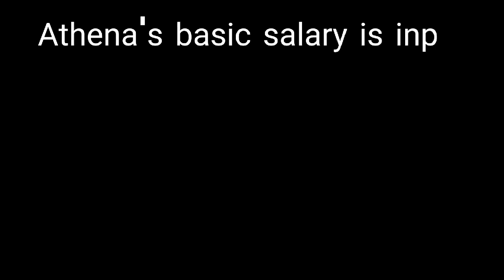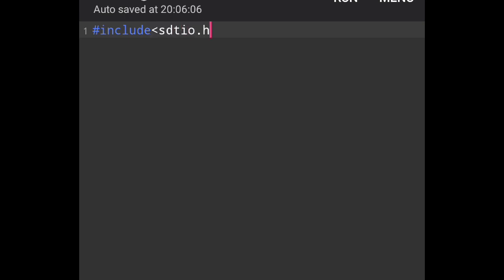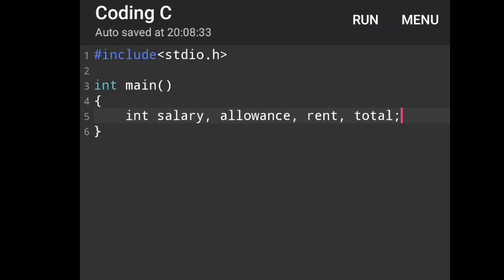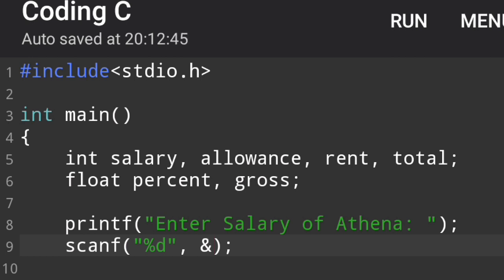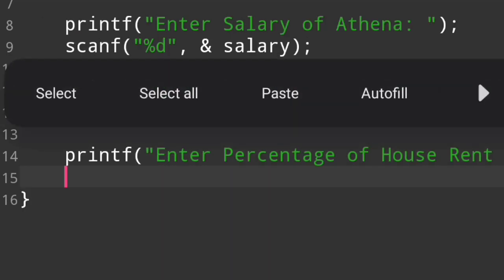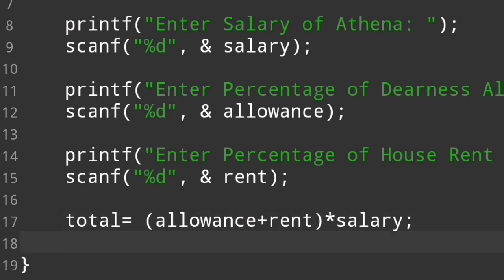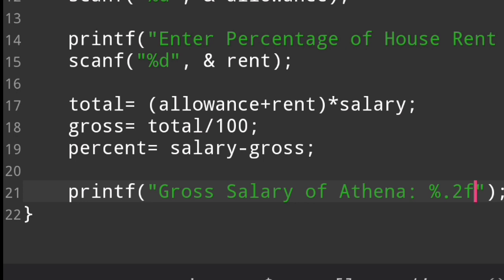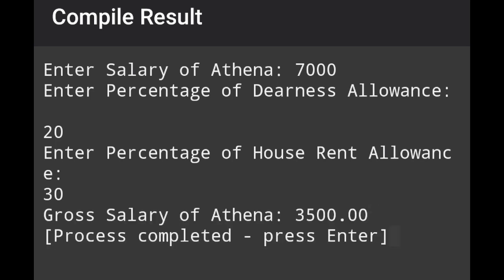Calculating To Get Gross Salary using C programming.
Assignment in Fundamental of Programming.
Jansen Corpin Solayao BSCS-1A